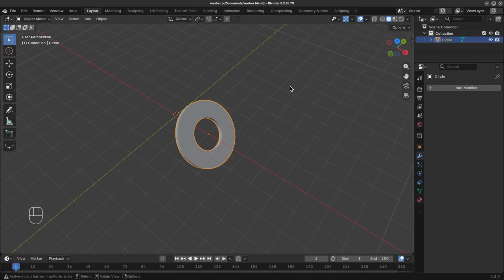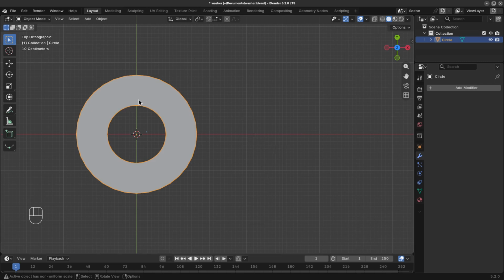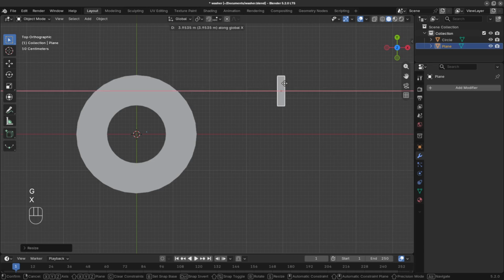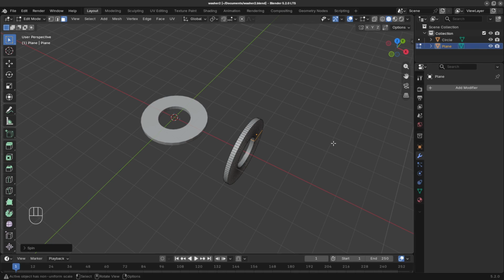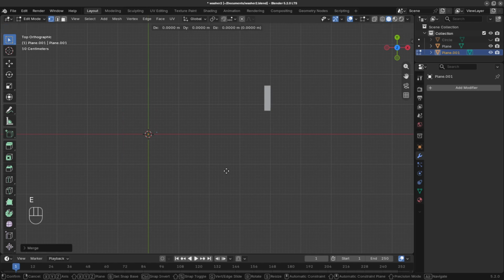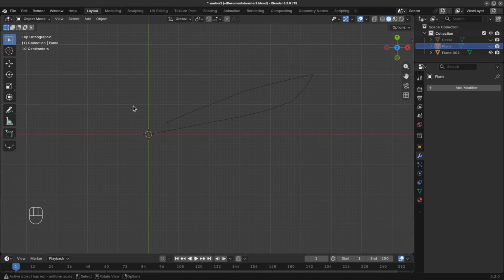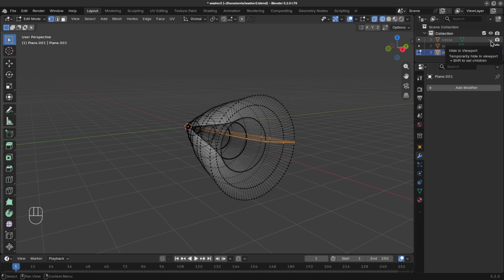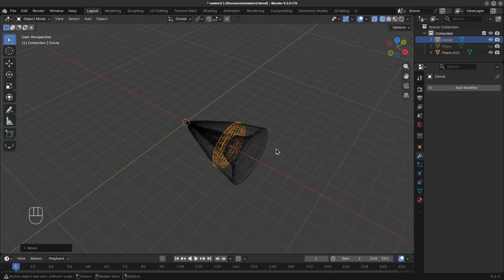Make 3D shape from 2D using the Spin Tool in Blender 5.2.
In this video, I explain how to use the "Spin" tool to rotate 2D shapes and transform them into 3D shapes.